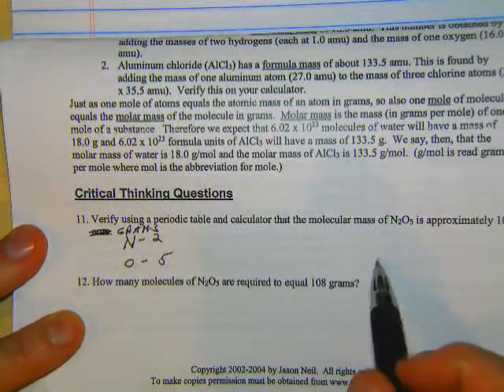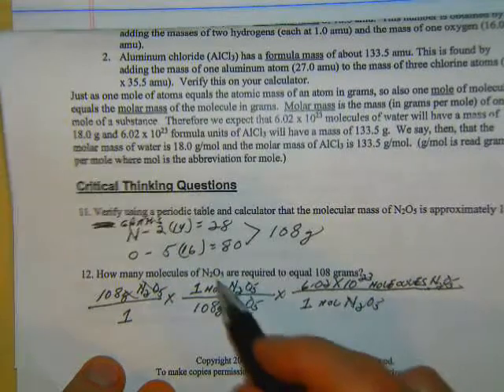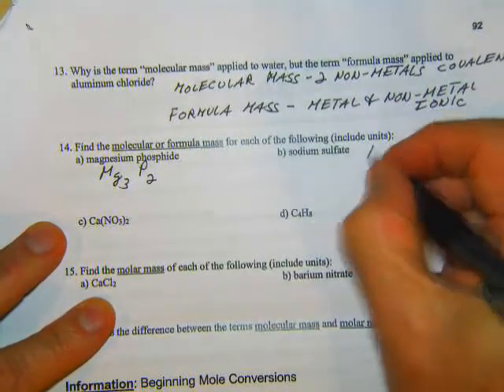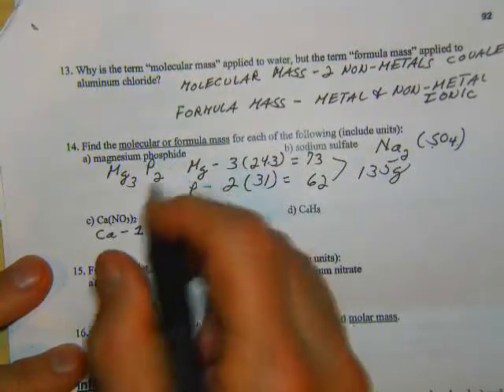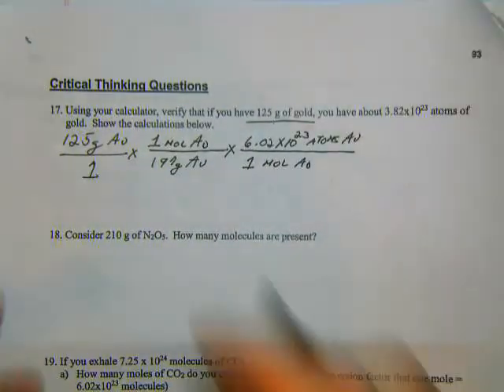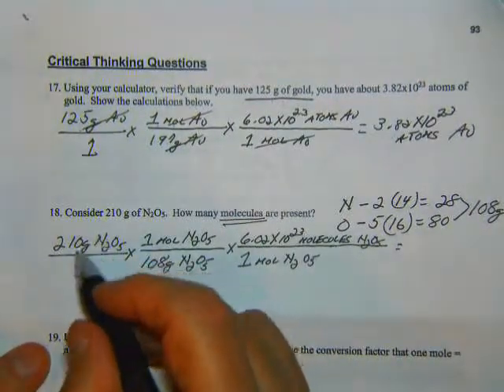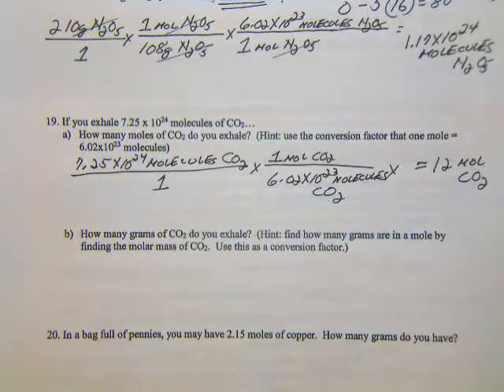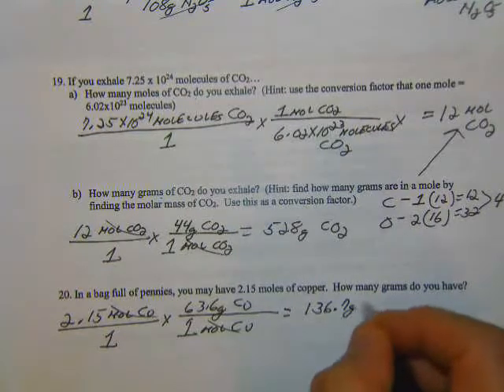Unit 5 Chemquest 30_0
Unit 5 Chemquest 30 WS